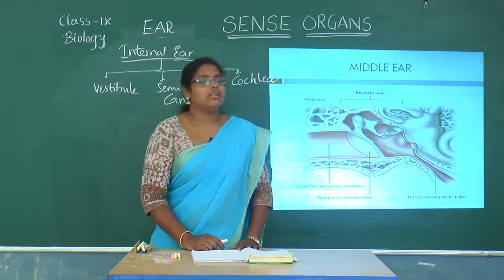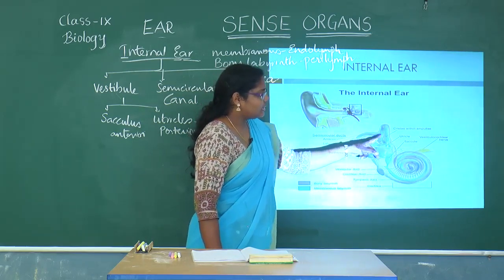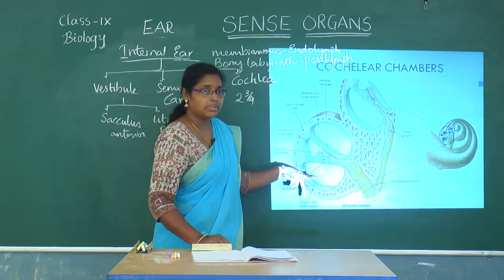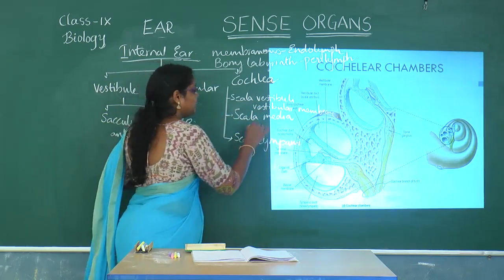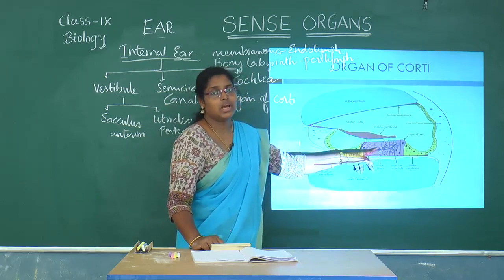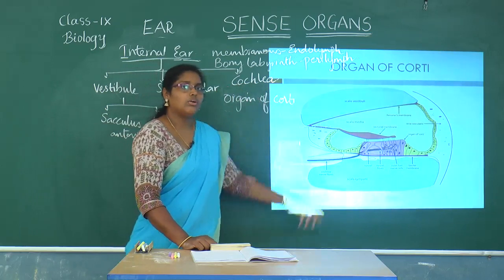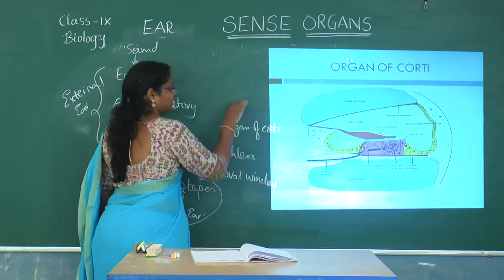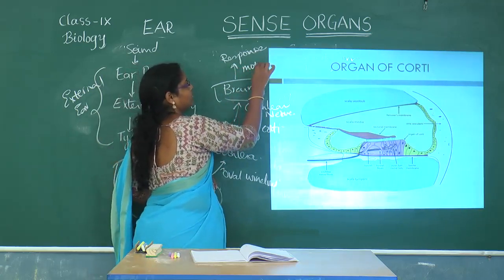SCTS | 9th Class | Biology | Sense organs | Ear (00010_x264_002)